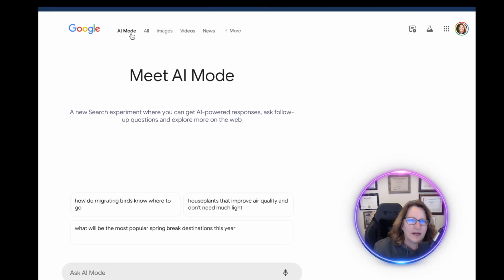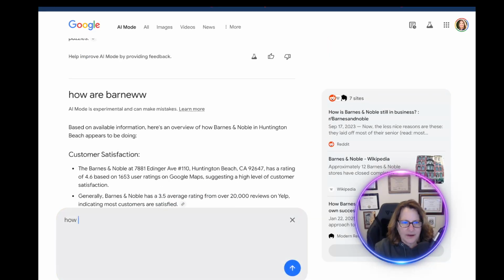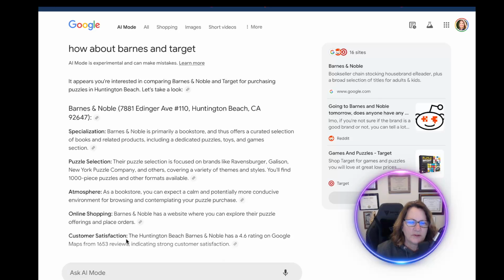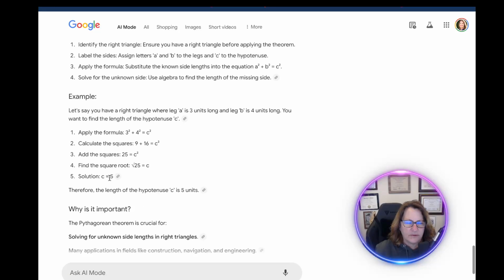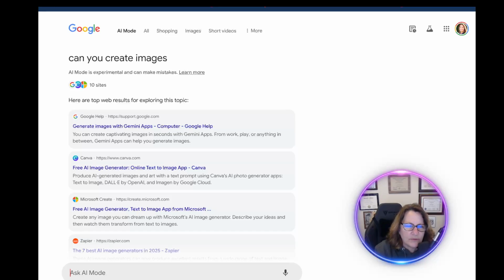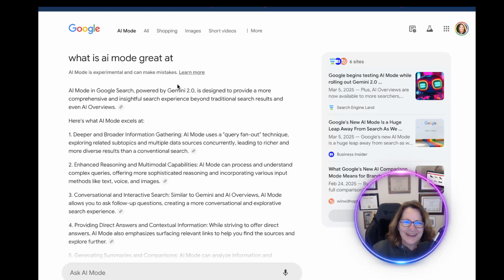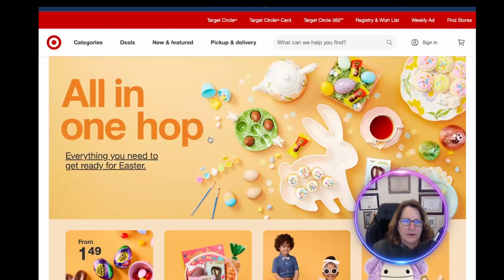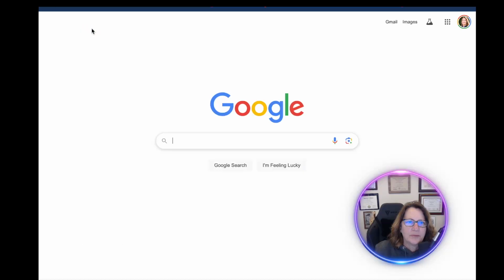Saddleback Emeritus - Google AI Search